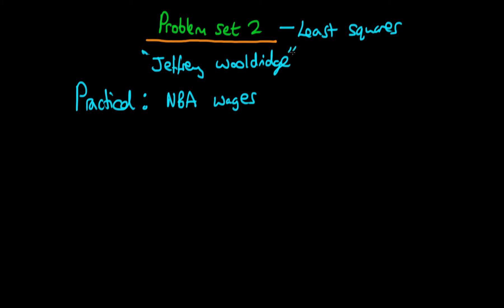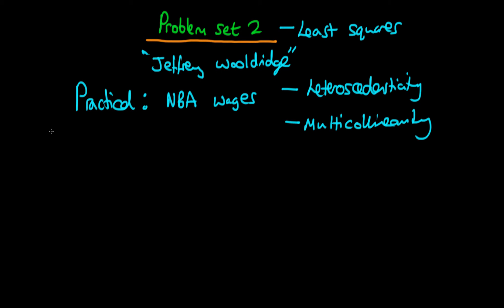Problem set 2 - OLS introduction - NBA players' wages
This video introduces the second problem set in the undergraduate econometrics course covering the introductory topics in Least Squares estimation. for course materials, and information regarding updates on each of the courses. Quite excitingly (for me at least), I am about to publish a whole series of new videos on Bayesian statistics on youtube. See here for information Accompanying this series, there will be a book